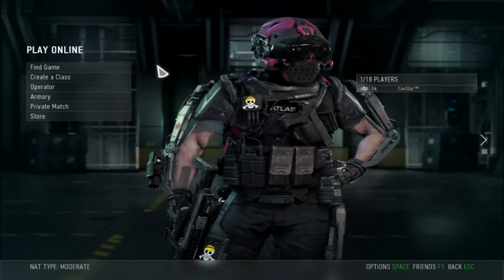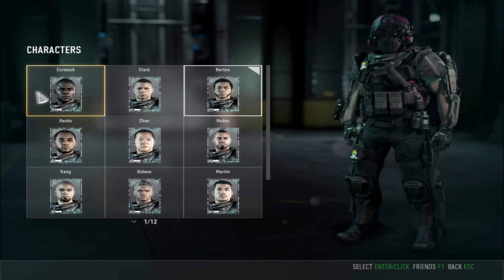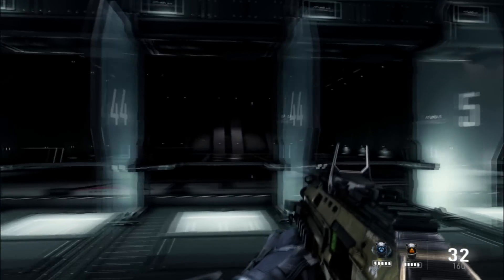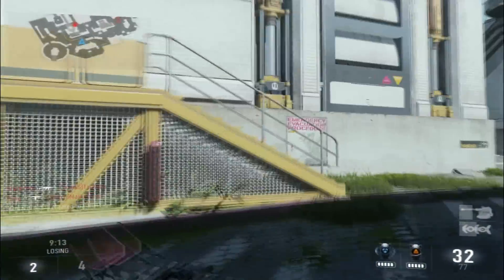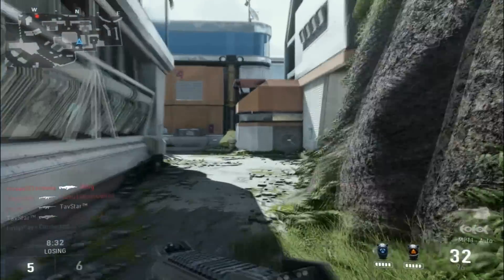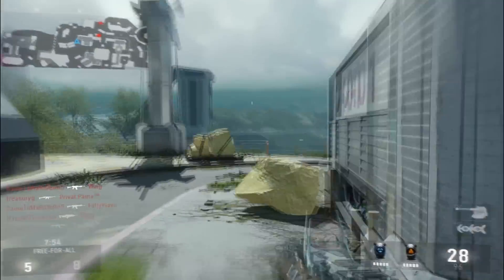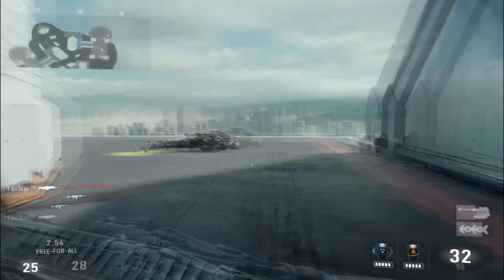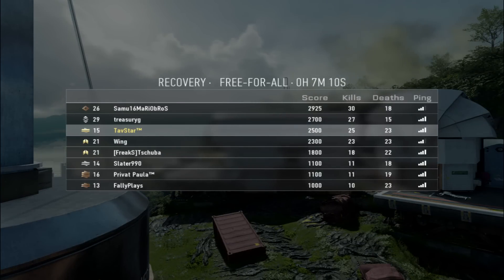Worst Call Of Duty:Advanced Warfare Player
▼ Description ▼
I've been waiting a long time for this game and it's finaly here.It's time for advanced warfare.Can we get 100likes on this video? My Name On Steam is TavStar™